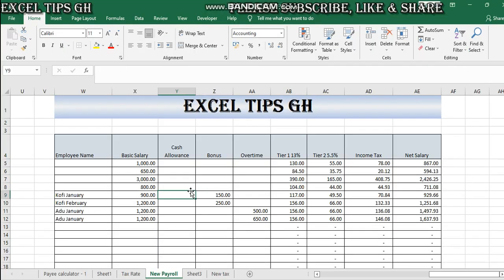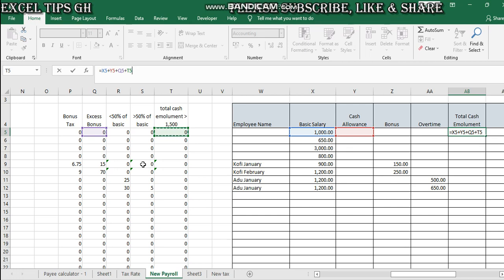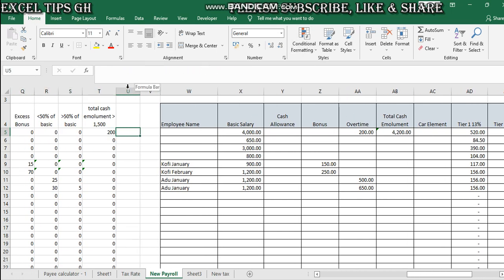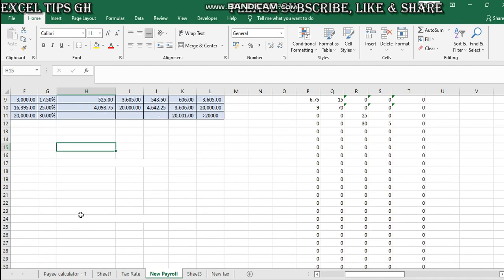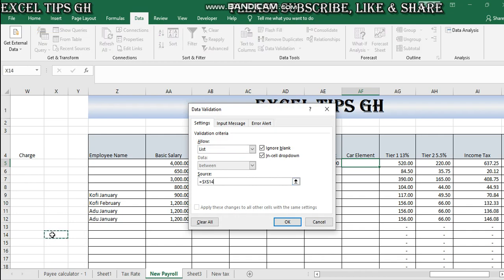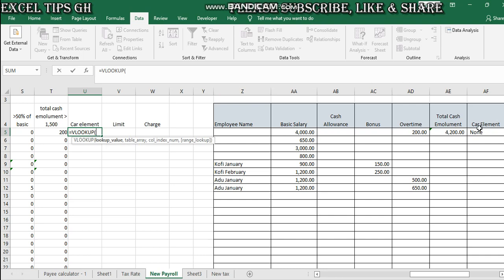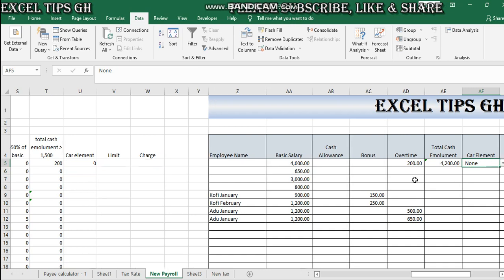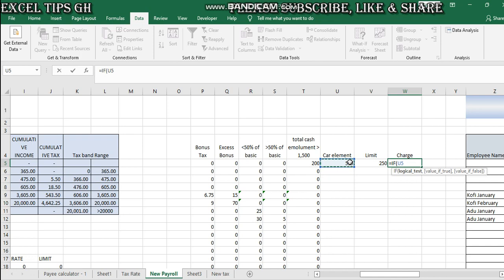Lesson 2.7: A Car element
In this lesson, we are going to explain the treatment of Accommodation Element  in income tax calculation with solved examples. We then incorporate it into our payroll template to always calculate our payee tax automatically after entering the basic details